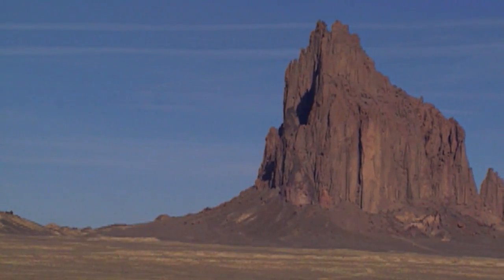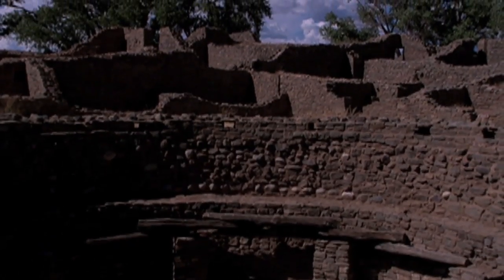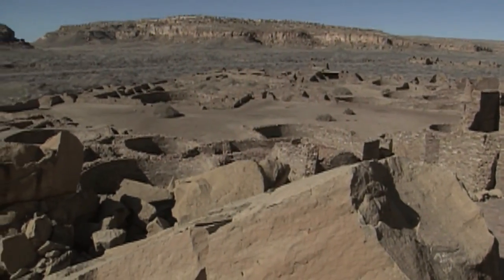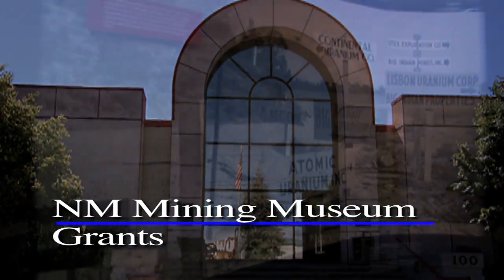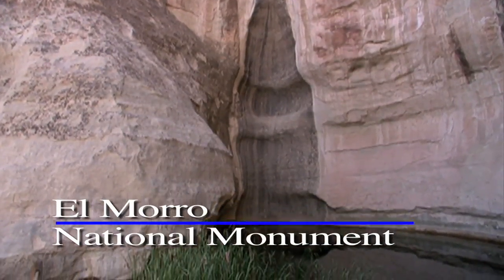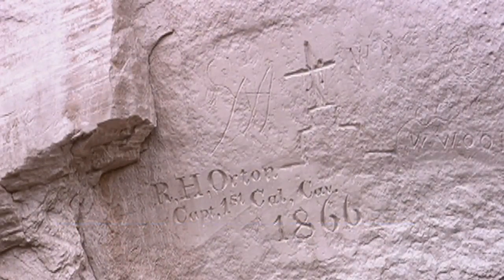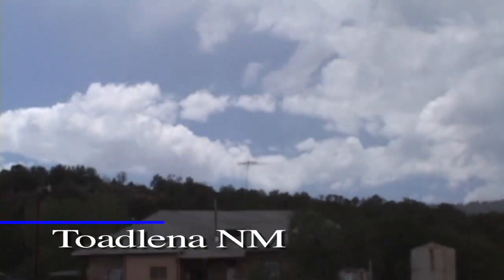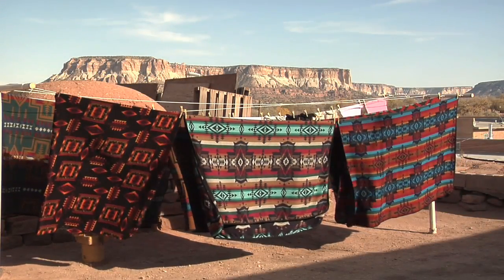Trail of the Ancients Scenic Byway